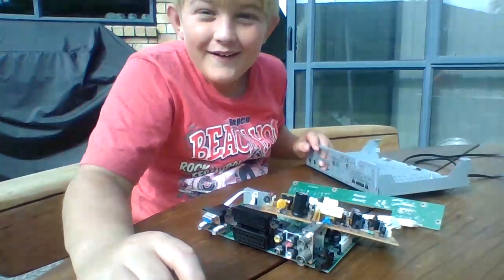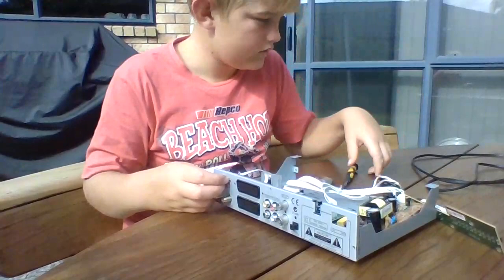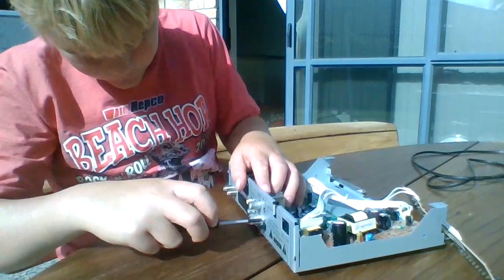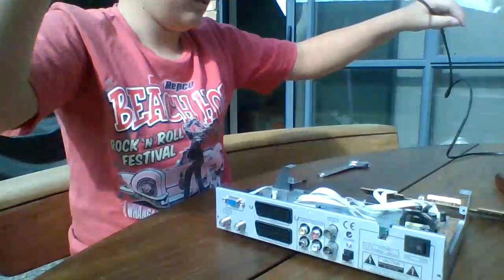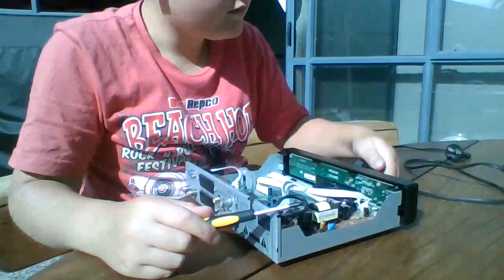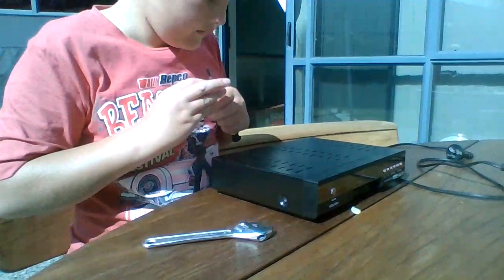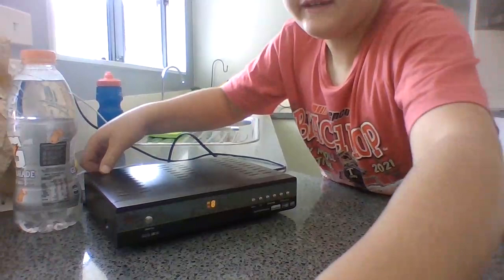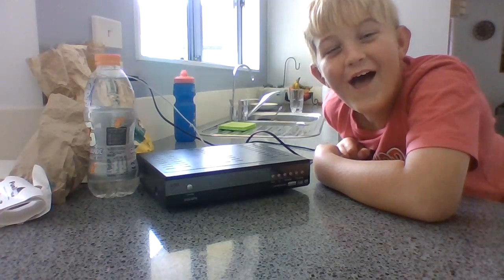taking a freeview box apart and back together part 2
this took me 4 hours